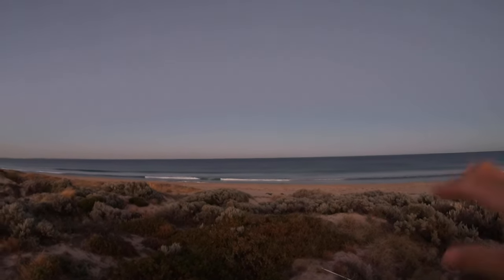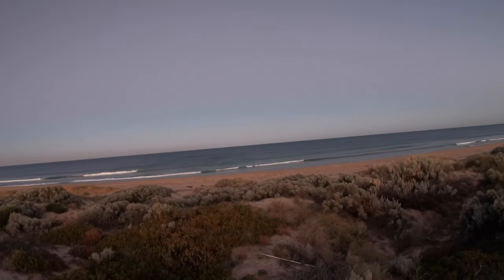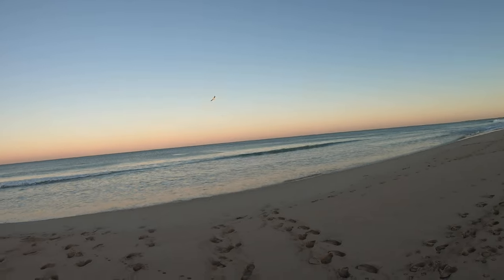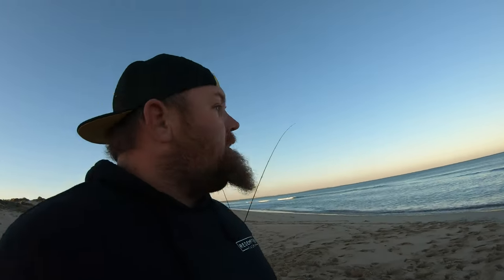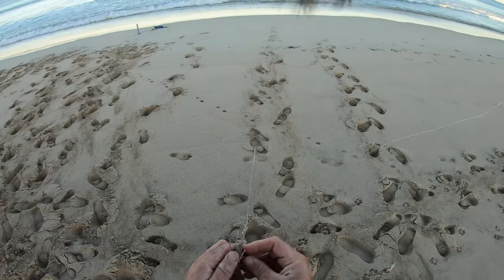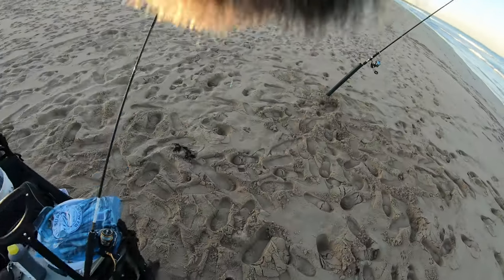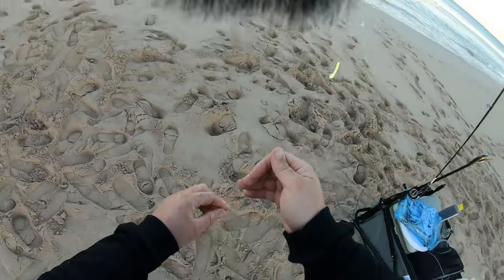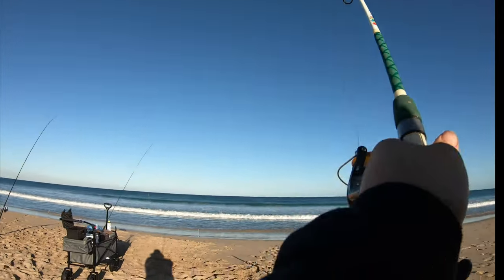Beach fishing basics - rigs, tips n tricks - lost a dream fish surf fishing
In todays episode I run you through how to fish a beach for mulloway, tailor, salmon, herring and whiting - unfortunately lose a great fish.